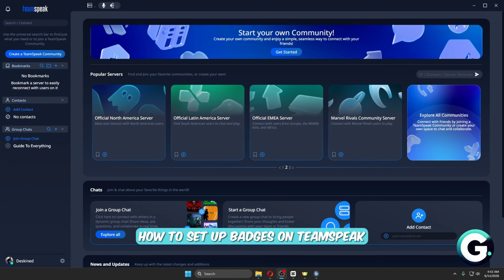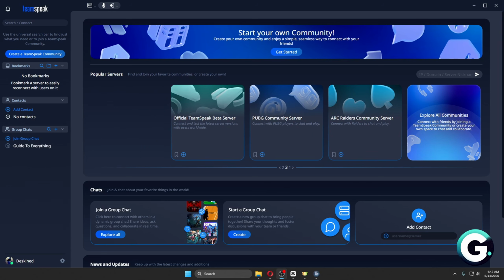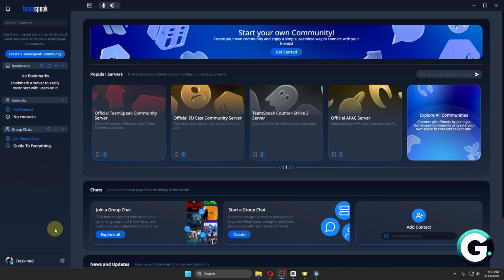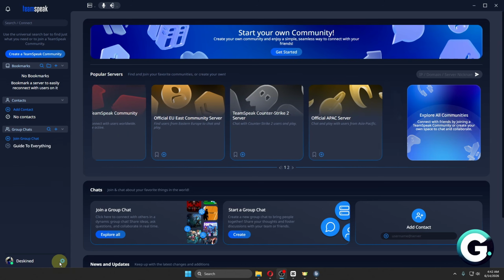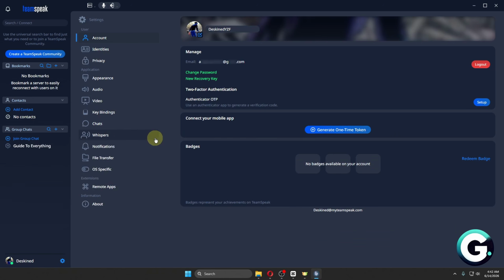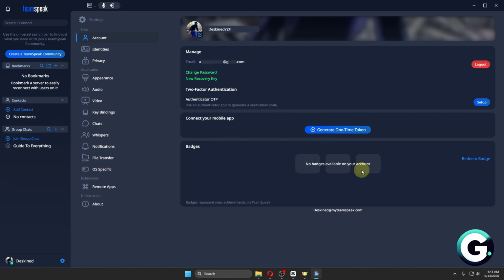How To SET UP Badges on TeamSpeak (EASY) 2026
How To SET UP Badges on TeamSpeak (EASY) 2026 shows how to easily configure and customize your badges on TeamSpeak.
Learn how to manage your badges by accessing account settings and use drag-and-drop functionality to arrange them as per your preference.
Gain the benefits of personalized badges for easier identification and engaging communication on TeamSpeak.

⏱️ Timestamps:
0:00 Intro
0:05 Navigate to Dashboard
0:14 Access Account Settings
0:32 Customize Badges
0:48 Redeem a Badge